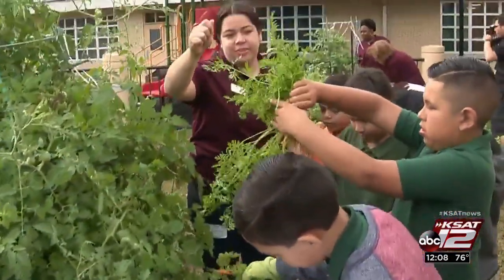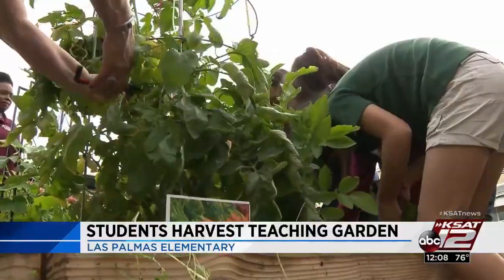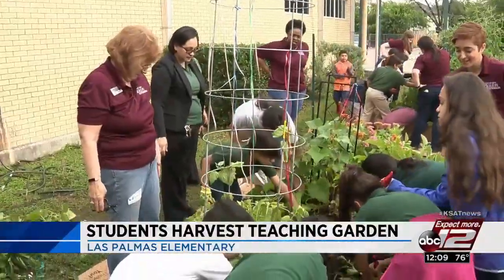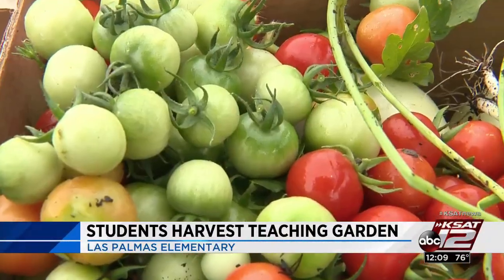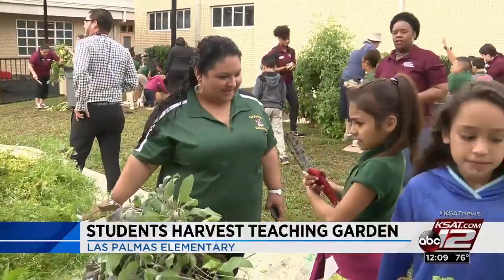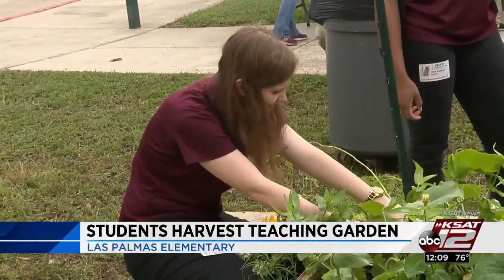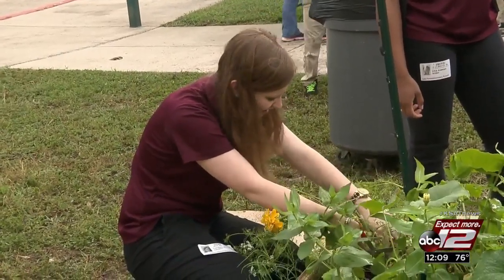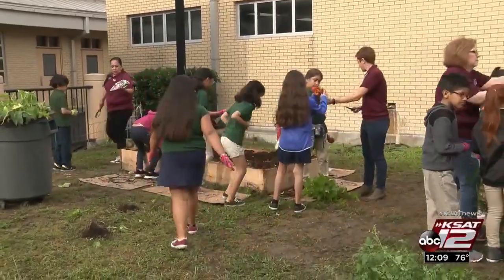Students harvest vegetables from school garden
Two months of hard work and patience has paid off for Las Palmas Elementary students.